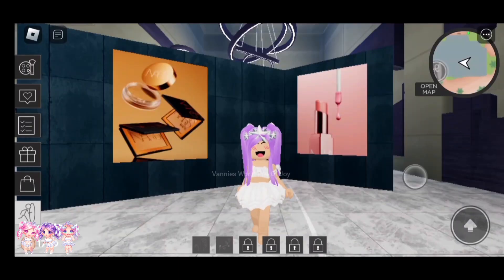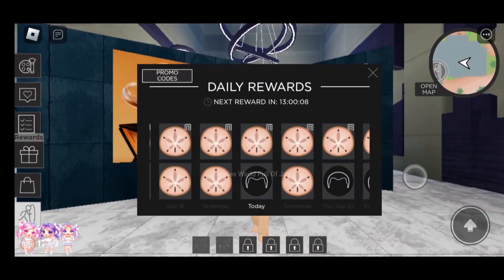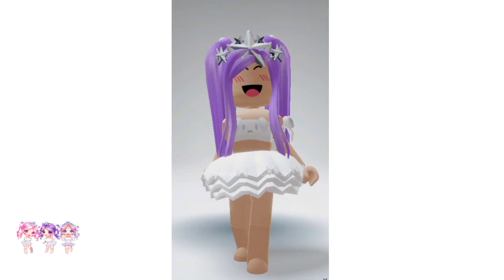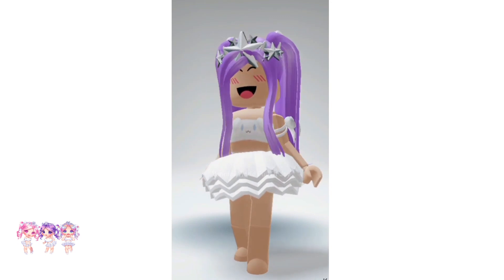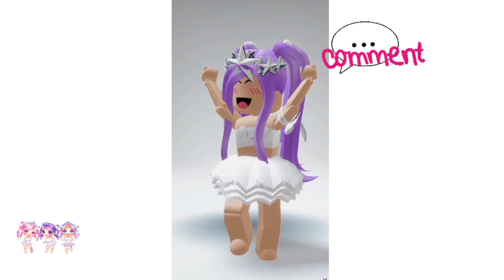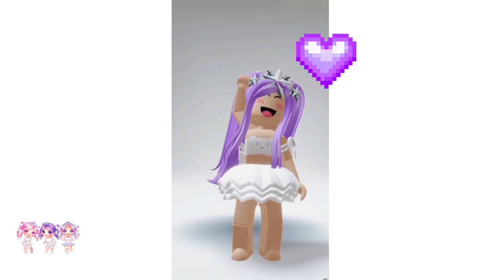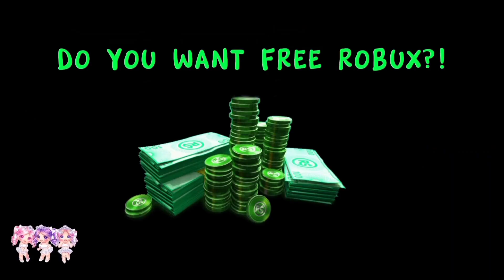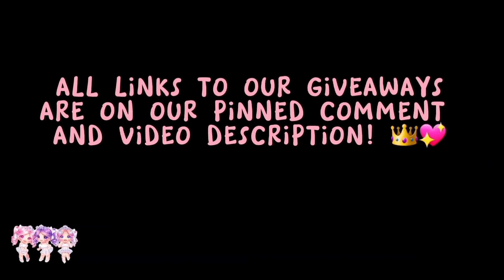*HURRY* GET THIS GOLD BUZZ CUT HAIR BEFORE IT'S GONE! 🤯🤩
HURRY GET THIS GOLD BUZZ CUT HAIR BEFORE IT'S GONE! PLEASE MAKE SURE TO WATCH OUR VIDEO UNTIL THE END SO YOU DON'T MISS OUT ON HOW YOU CAN GET THIS FREE NEW ROBLOX HAIR!

3. BE ACTIVE ON OUR CHANNEL

4. COMMENT WHERE THE 👑 EMOJI IS ON OUR VIDEO WE POST EACH DAY!!!